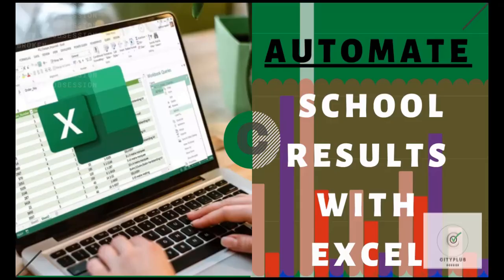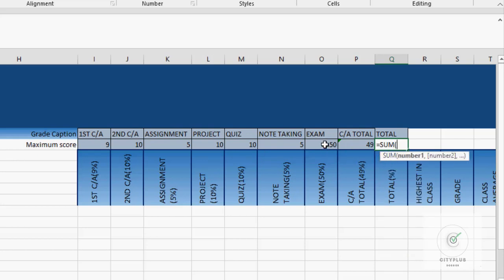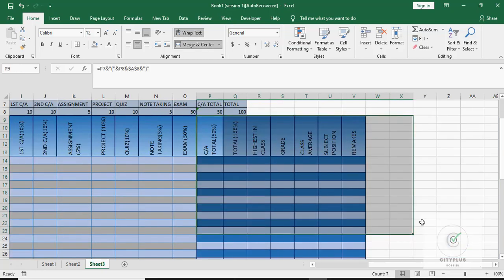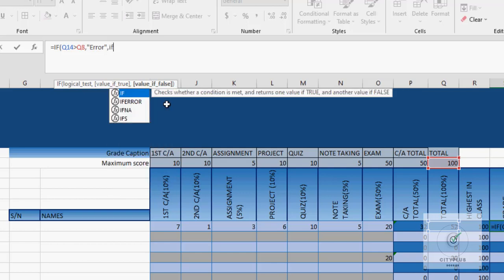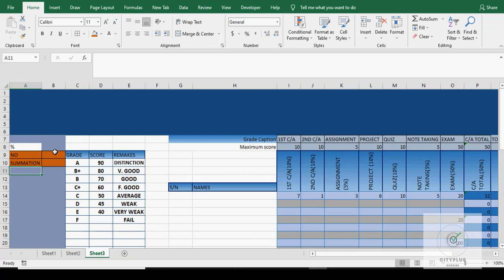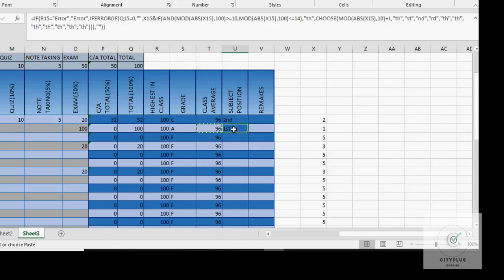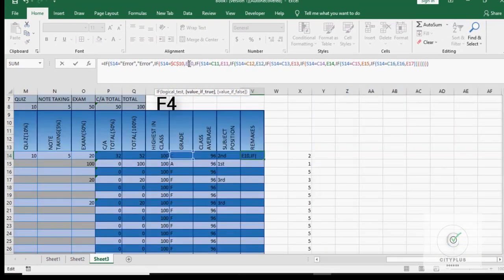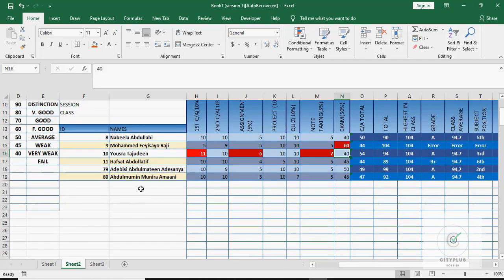How to Automate School Result (Part One)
This is part one of the series of how to Automate School Result with excel.
This training is to allow schools and teachers automate their result in less time and without error.
It a complete training showing all the formating, formulas, and codes.
It is going to be a simplified version of Cityplus dossier.